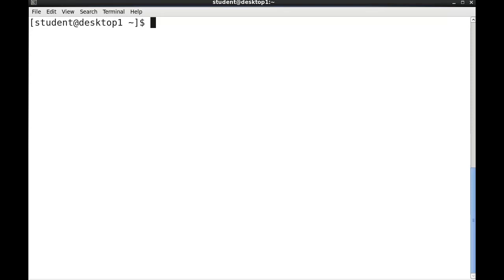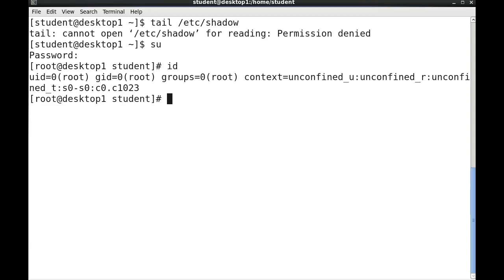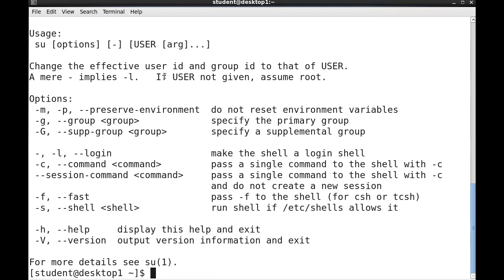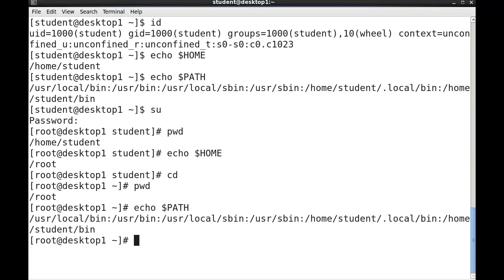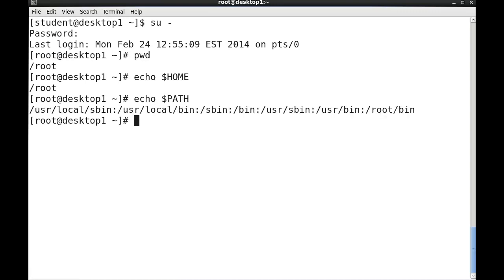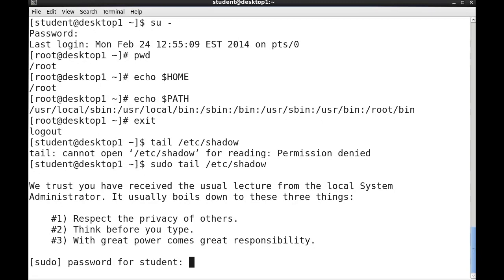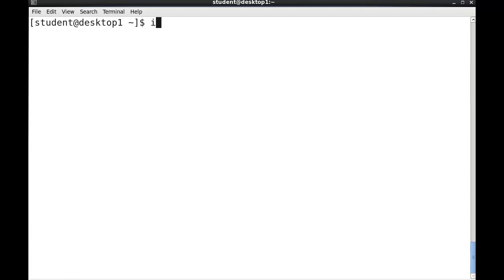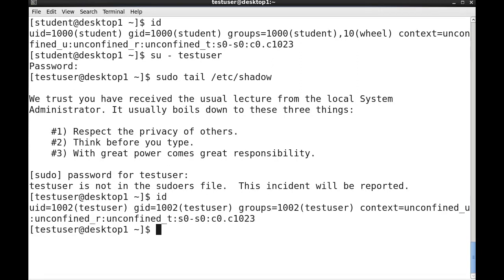Cap5 Part2 Obtención de acceso de superusuario